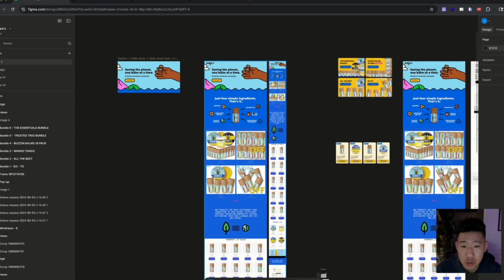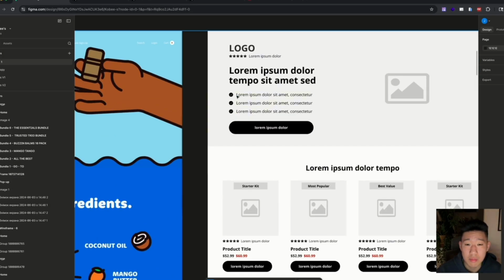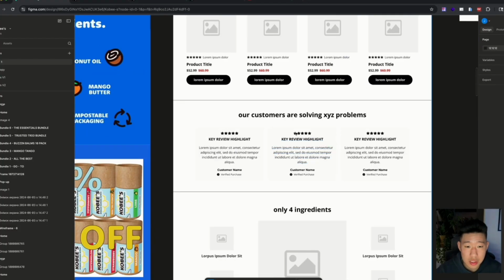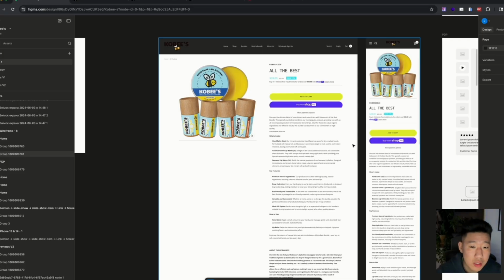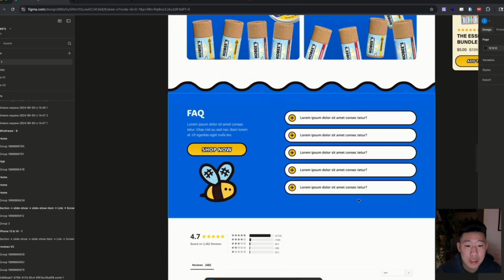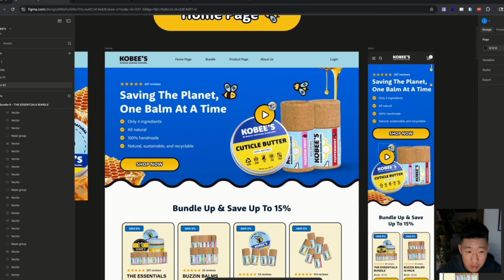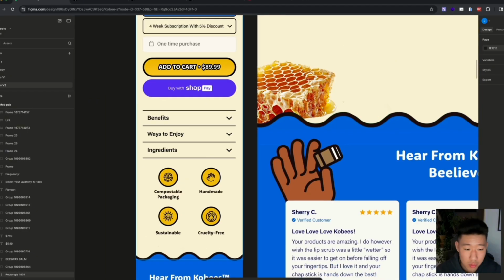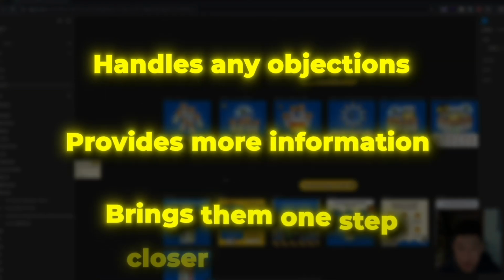How We Rebuilt This Shopify Homepage for Higher Conversions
Summary: In this video, I break down how we redesigned and rebuilt a Shopify homepage and product page from start to finish to improve conversions. I walk through our full process, from auditing the existing layout and creating wireframes to refining copy, optimizing product imagery, and implementing design elements that actually communicate value. You’ll see how small changes like repositioning dropdowns, adding clear trust signals, and using contextual text on images can drastically improve engagement and conversion rates.

📍 Chapters
0:00 – Intro
1:06 - Wireframe
2:55 - HomePage Draft
3:31 - Product Page Draft
5:06 - Final Home & Product Page
7:35 - Product Images
8:35 - The Entire Process
9:31 - Outro